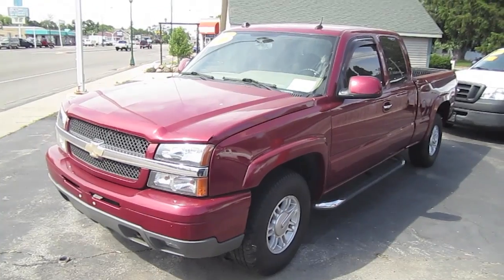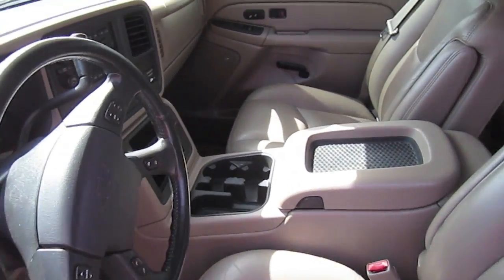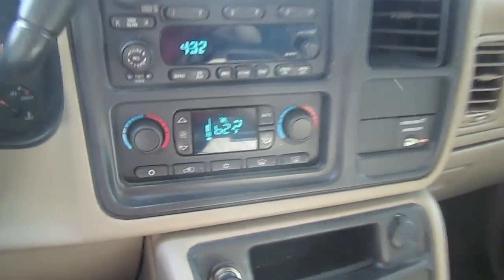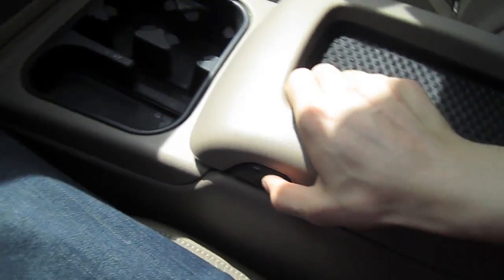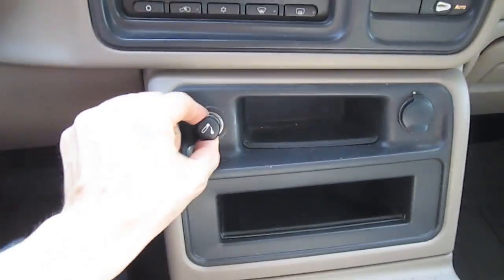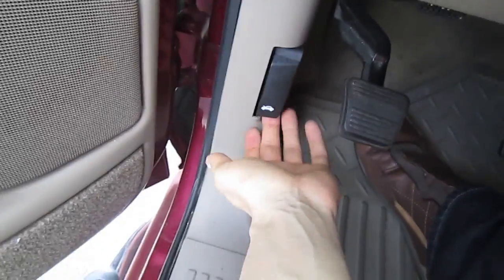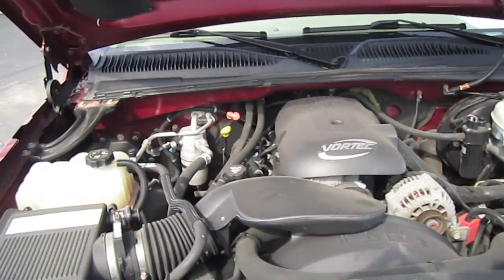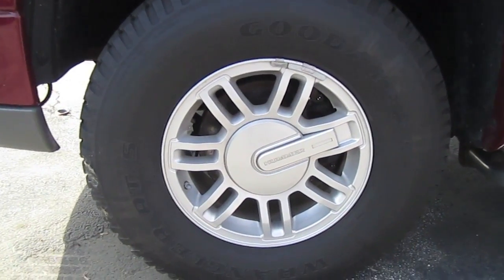2004 CHEVROLET SILVERADO PICKUP TRUCK START UP, INTERIOR and review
In this video I give a full tour of 2004 Chevy Silverado Pickup Truck showing the exterior, engine, and interior.
Hello my friends and welcome to Automotive Review Channel where I post my car reviews, overviews, or just walk - around tours of interesting automotive finds. On my channel you will see everything from classic cars to brand new, exotic to mainstream. I am constantly updating material and there is a lot more to come. You are welcome to share your opinion in the comments below.
TAGS: 2004 Chevy Silverado Pickup Truck 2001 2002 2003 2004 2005 Chevrolet Chevy Silverado Pickup Truck v8 engine today this month week 2004 Chevy Silverado walk around review cold start up burn out automotive review interior leather hummer wheels hummer rims Hummer rims on Silverado Hummer rims Silverado